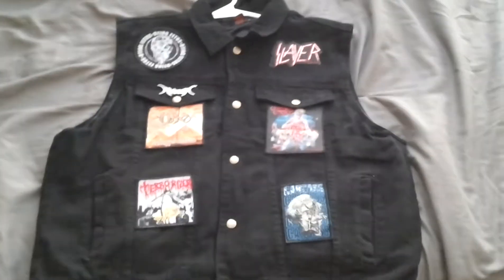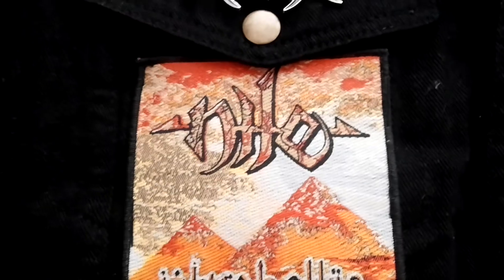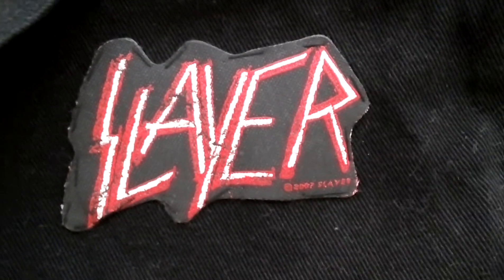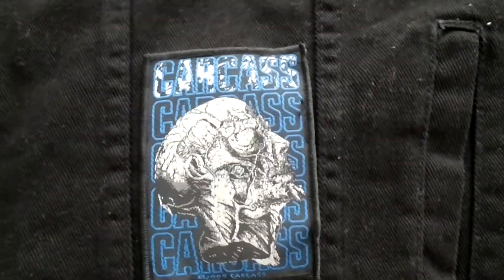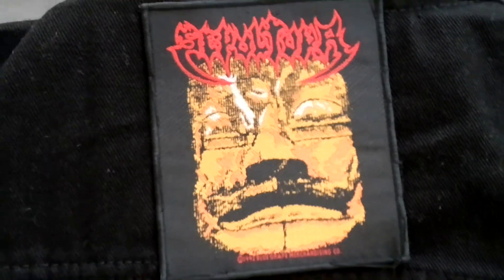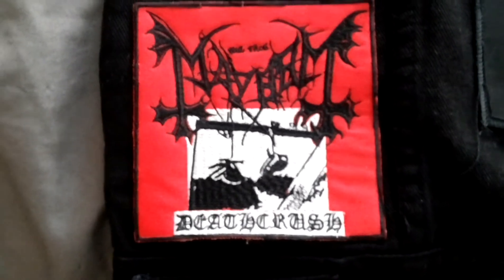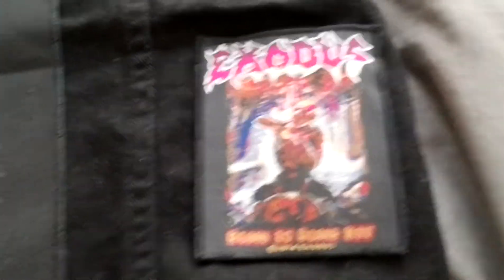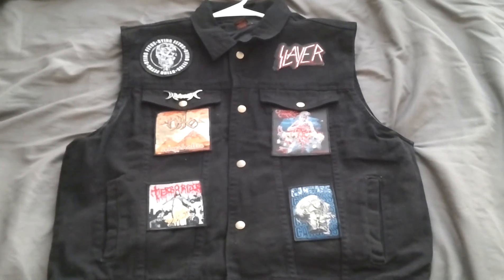Battle Jacket Update #2 - Patch-ification Through Violence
5 hours of hard work really paid off haha